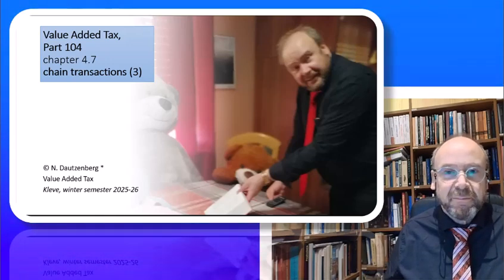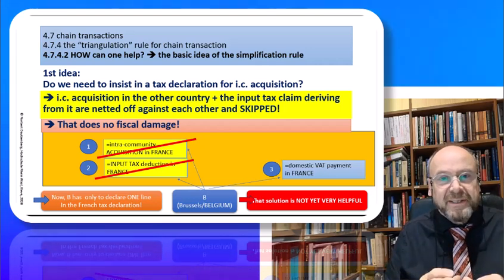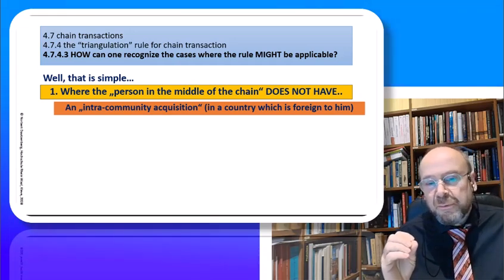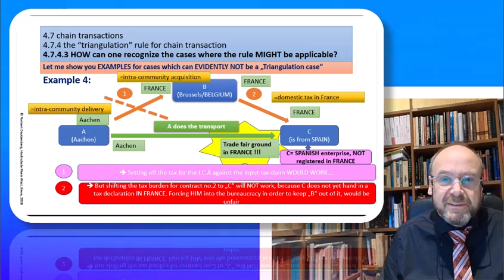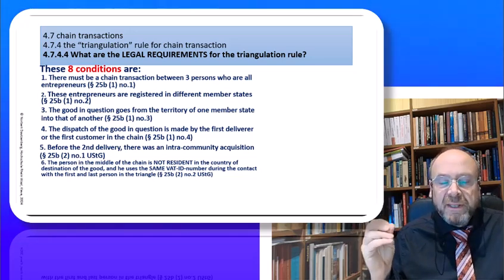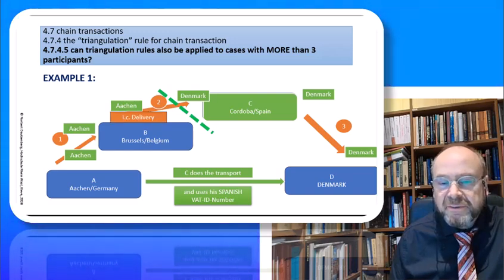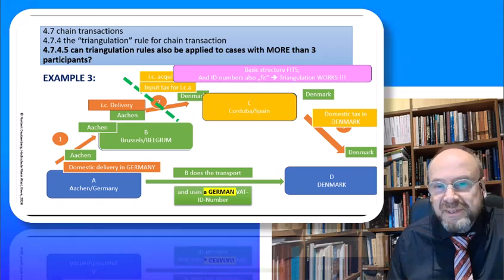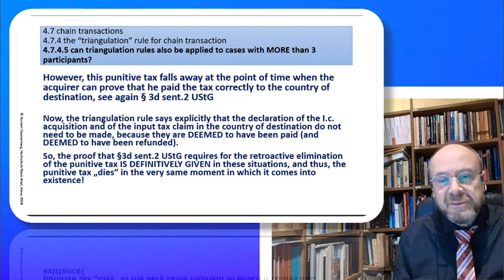Value Added Tax Part 104 Chain Transactions 3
This video explains a simplification rule for SOME chain transactions, the so-called triangle (triangulation) constellations. Can save you a mass of money, if you come across such a constellation in your later practice. Have a look!